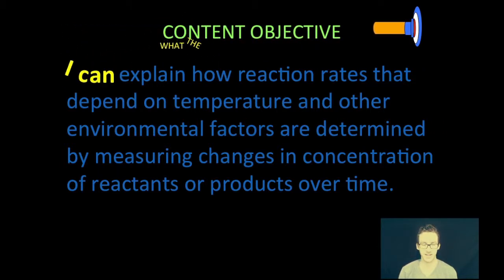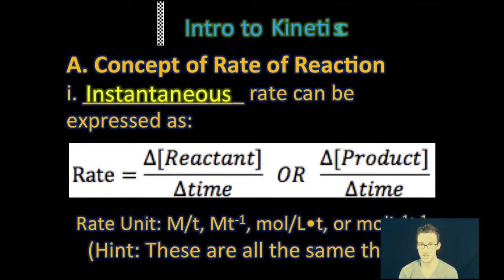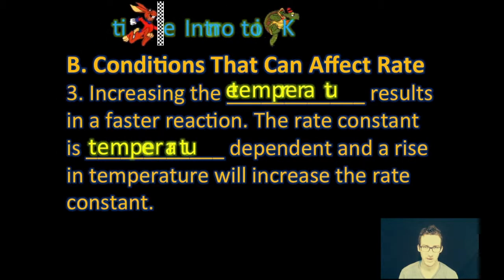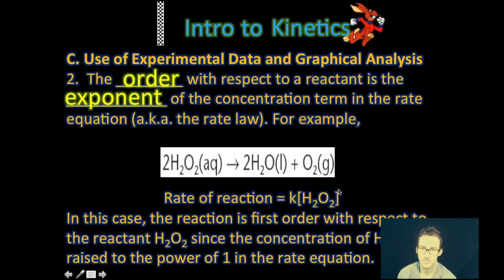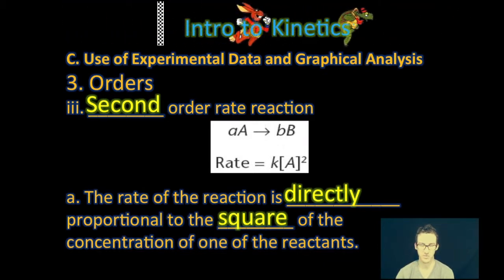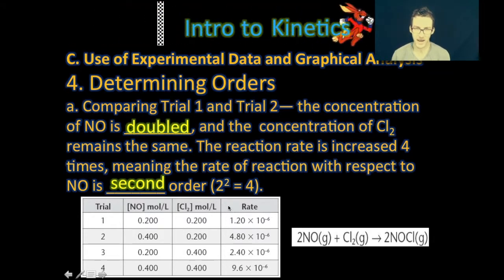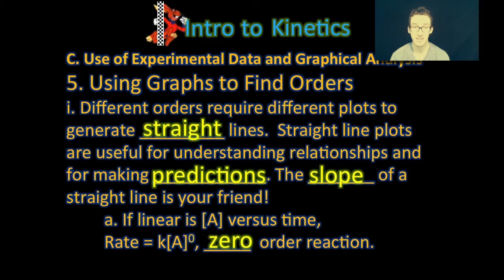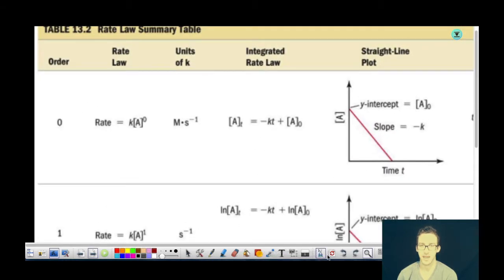AP CHEM Unit 5 Pages 1-6 (Intro to Rate, Rate Laws)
This video is about AP CHEM Unit 5 Pages 1-6 (Intro to Rate, Rate Laws)